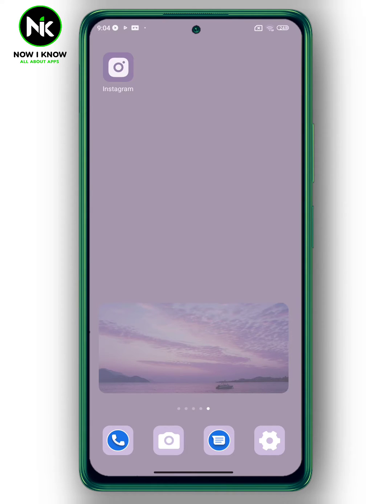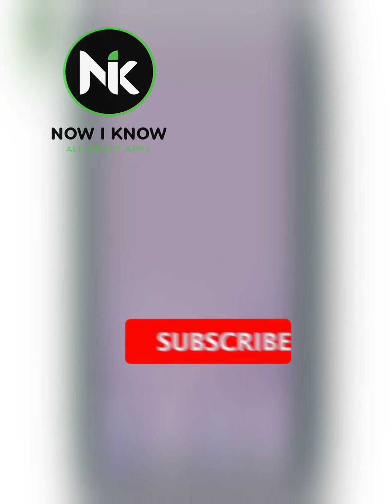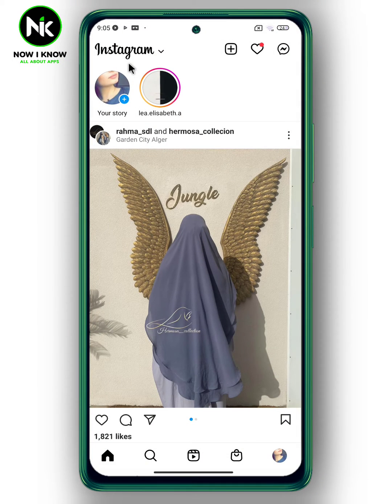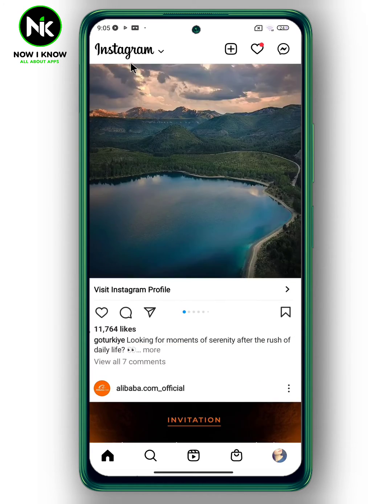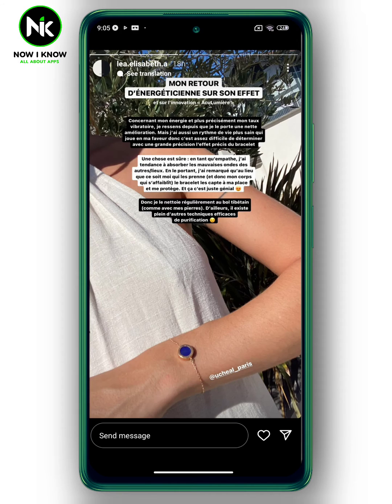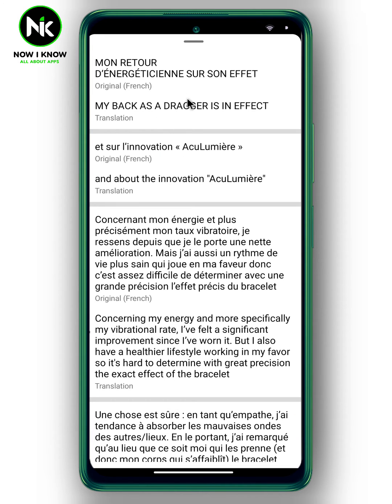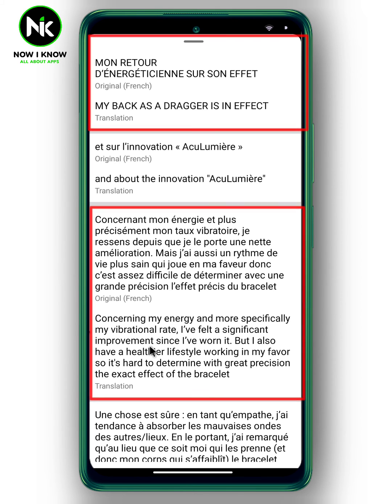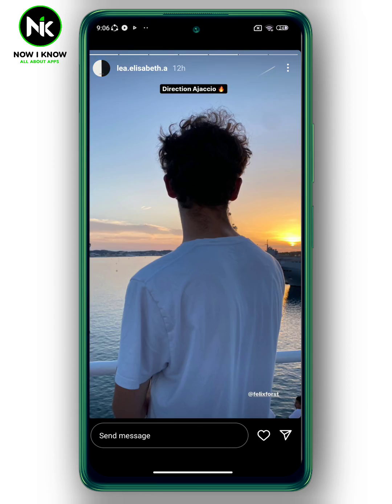instagram story translation 2023 | how to translate on instagram story | translate instagram stories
This tutorial focus on instagram story translation 2023, you can translate instagram stories text, the feature currently boasts more than 90 different languages. Here’s how to translate on instagram story 2023 so you can remove the language barriers when browsing content.
How to translate instagram stories? Or how to translate on instagram story ? These are the most common questions that most Instagram users worldwide ask themselves. Although Instagram has made it possible to translate on instagram story, most Instagram users have difficulty finding this “instagram story translation ” feature, primarily because of its confusing interface. But we are here to answer these questions and assist you as best as possible.

Here is everything you need to know about how to translate on instagram story on the mobile app. By following this step-by-step guide, you will see just how easy it is to translate instagram stories using your mobile phone (android or iPhone).

00:00 Introduction
00:18 instagram story translation/how to translate on instagram story